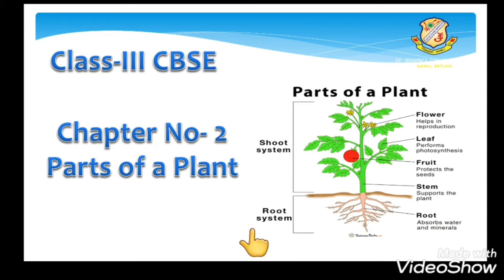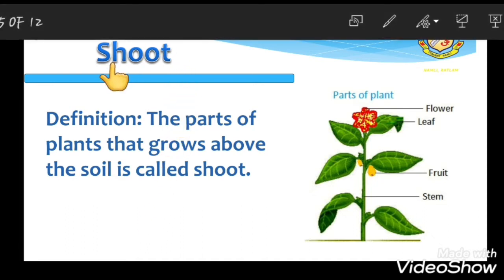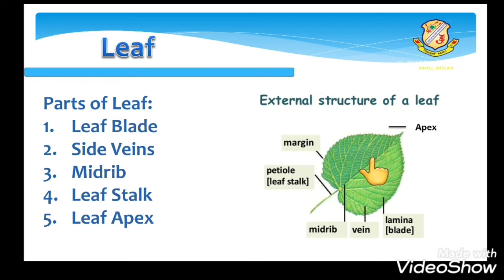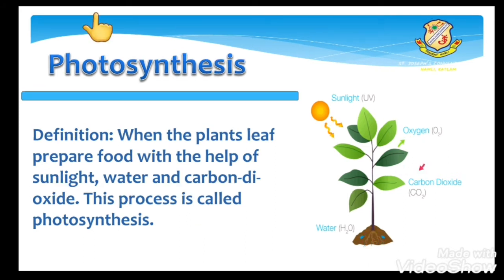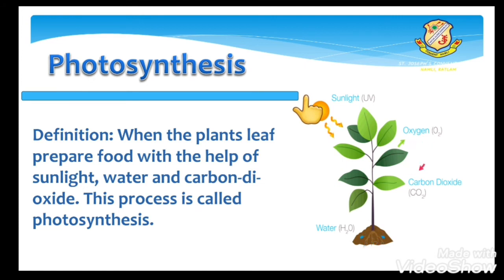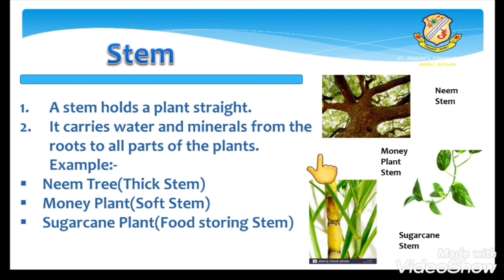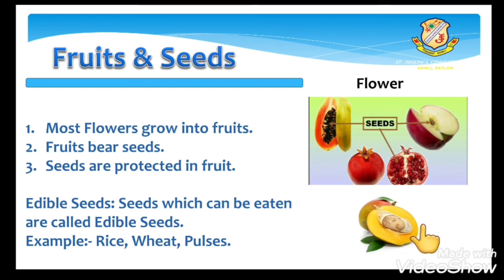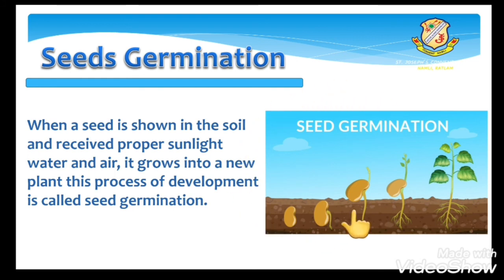class III science chapter-2 parts of a plant